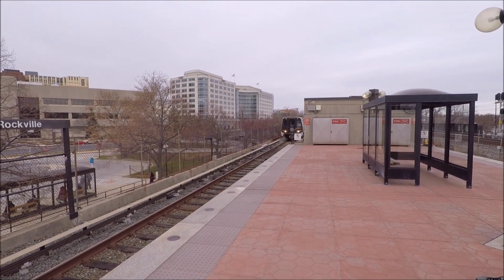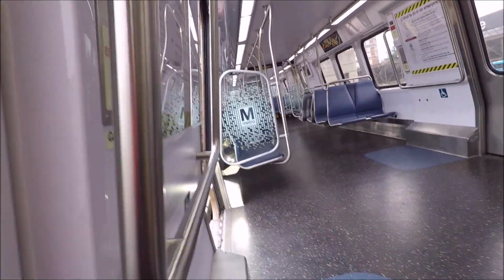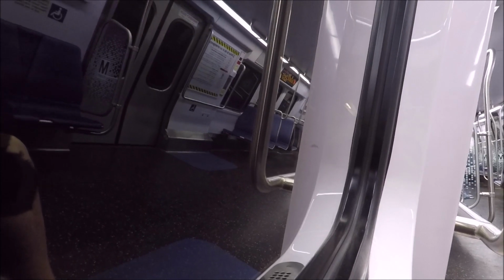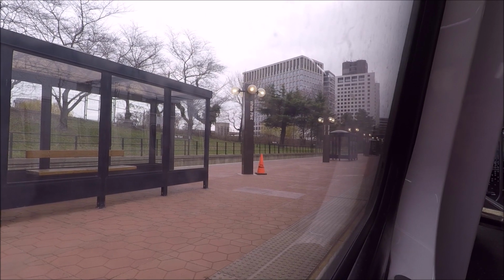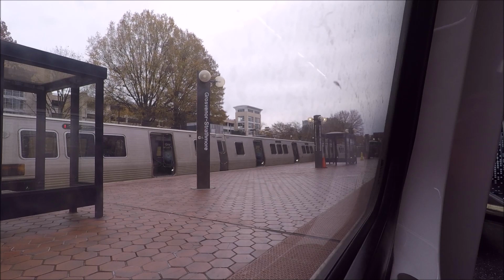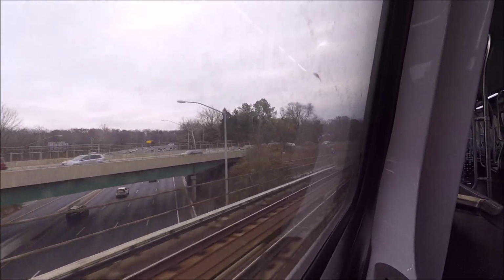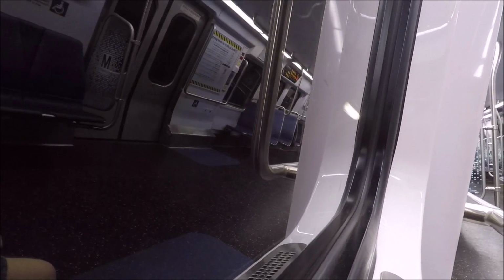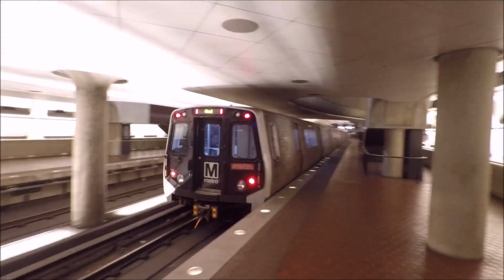WMATA Kawasaki 7172 on the Red Line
This is the ride on-board WMATA Kawasaki 7172 on the Red Line to Glenmont. This video covers the ride between Rockville and Medical Center. Taken on November 30th, 2019.